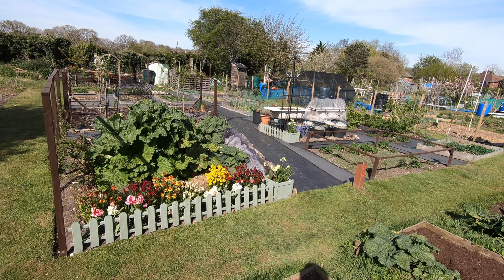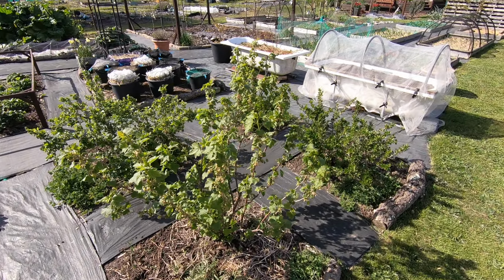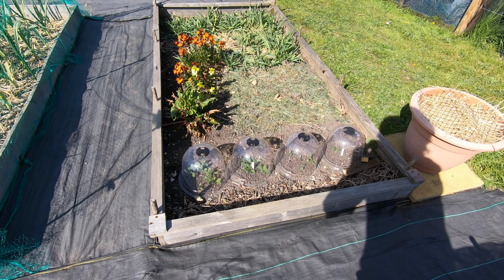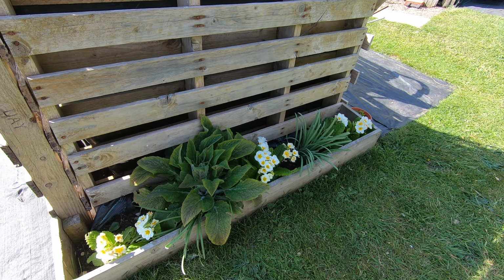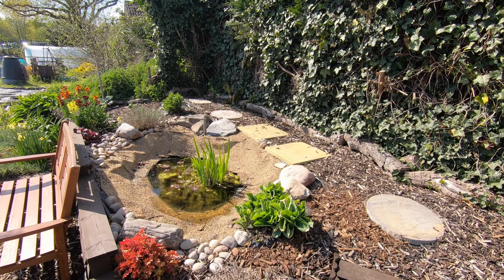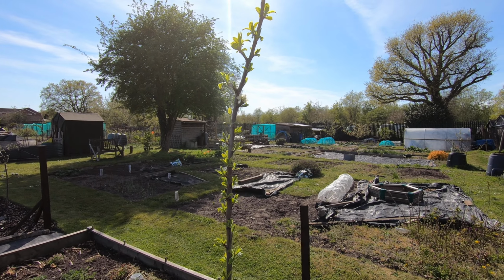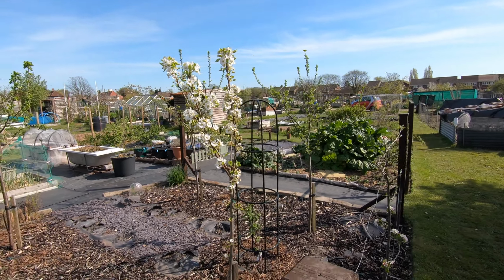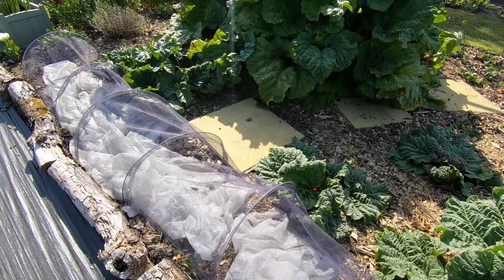Allotment Year 4 - April 26th 2021 Tour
At the end of a very dry month, possibly the driest April on record, I've had to water all the beds, trees and plants several times. All the potatoes are now in and some have got visible foliage, which have been fleeced because frosts are still forecast, possibly into May! Carrot seedlings are appearing in the bath, which has acquired a new hoop frame to keep the carrot fly at bay. There are signs of life in sowings of turnips, beetroot and spinach. We've planted some lettuce and even a direct sown cabbage has survived. Several of the fruit trees and bushes have blossomed including the pear tree, all four apple trees, several of the plums, the cherry tree, gage, blackcurrants, gooseberries and one of the blueberries. Savlias, sedums, penstemons and gladiolus have been added to the flower areas, which hopefully will make a colourful display later this year, and for many years to come. Happy gardening!